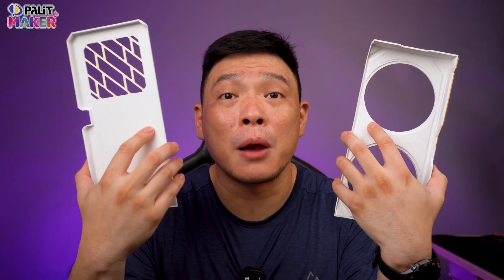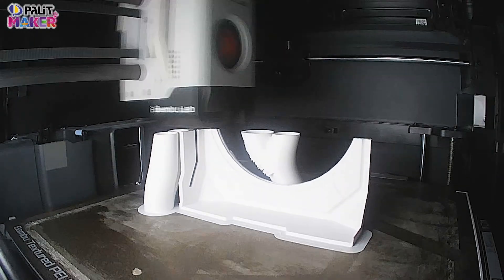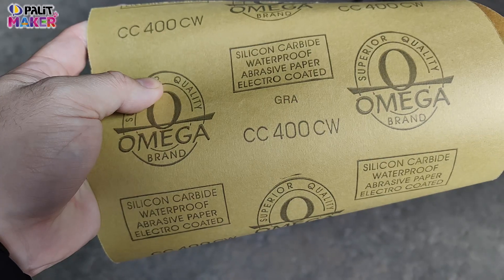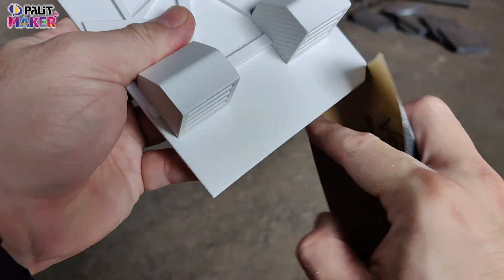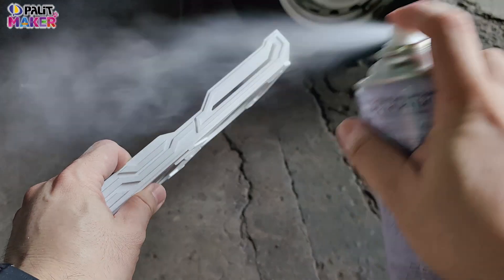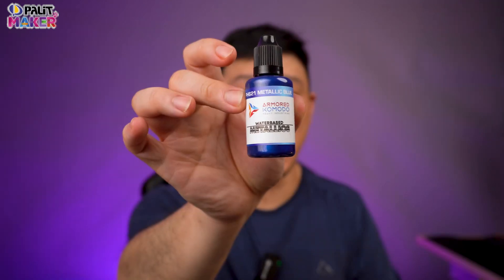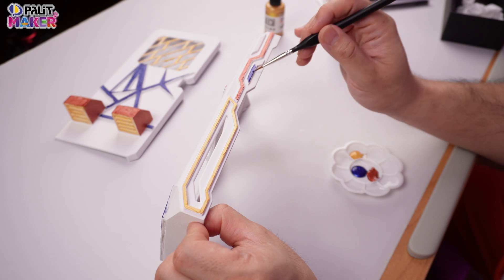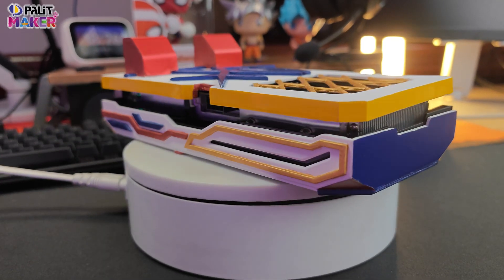Design Your Own Graphics Card with PALIT Part 2!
Where to Download the Design